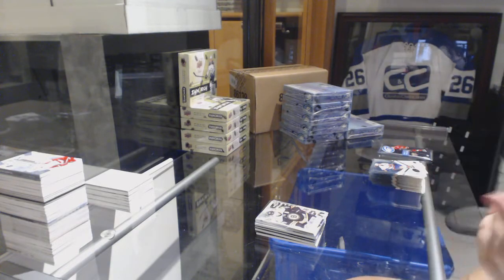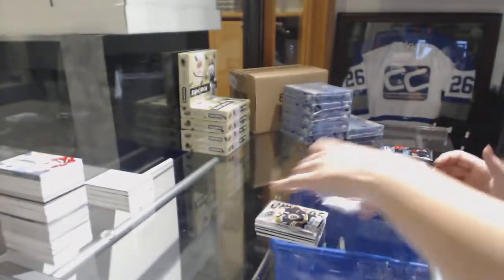16-17 Upper Deck Ice Hockey 10 Box Case Break - C&C GB #8795